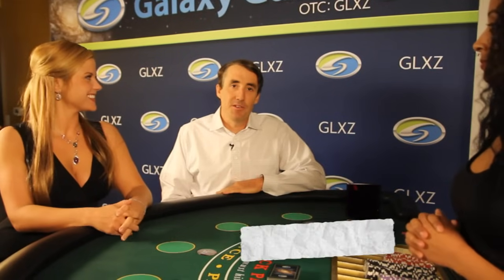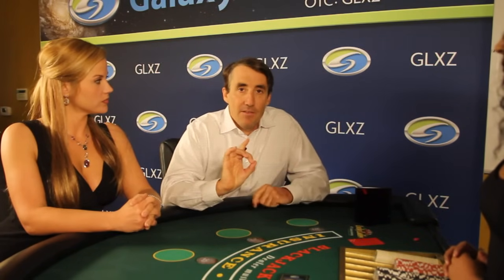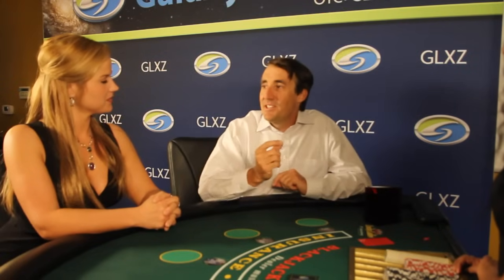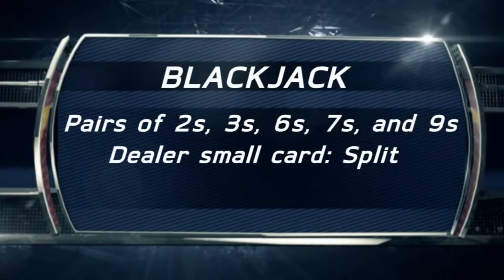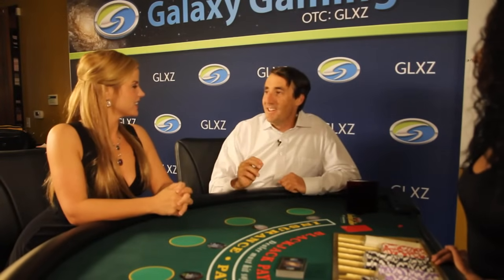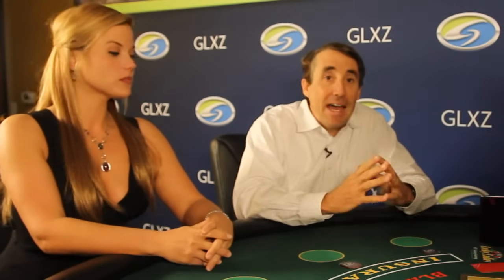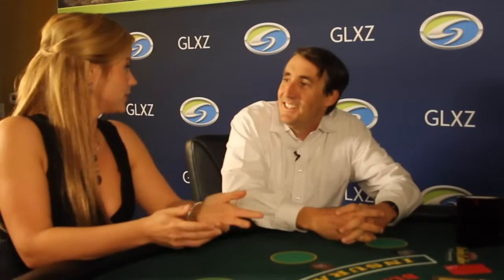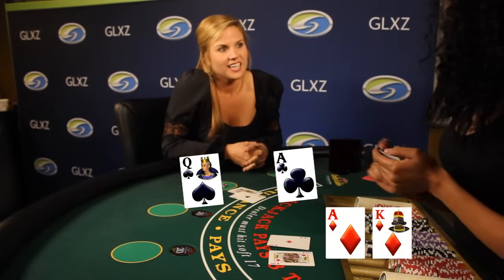Blackjack by the Wizard of Odds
The Wizard of Odds teaches his simplified blackjack strategy.

Play responsibly, 21+